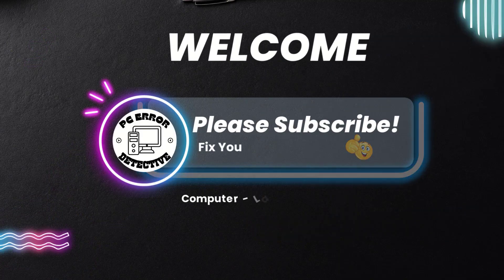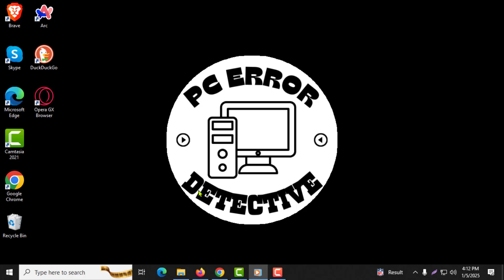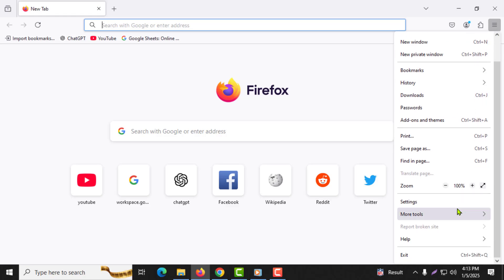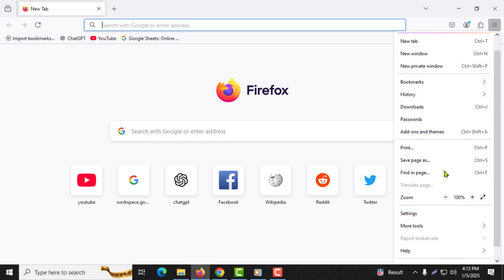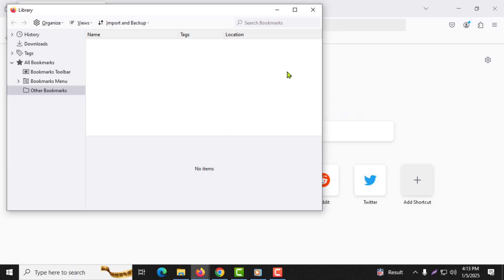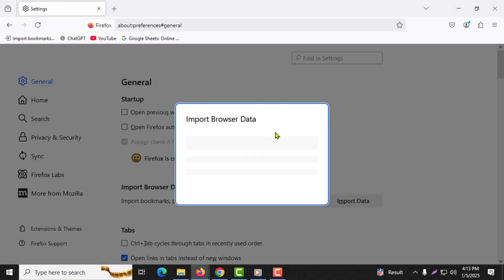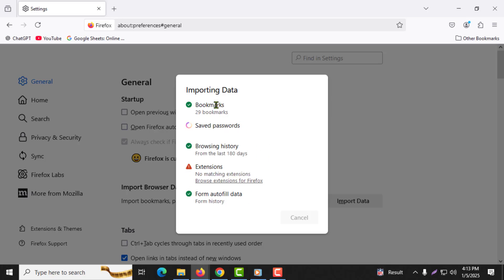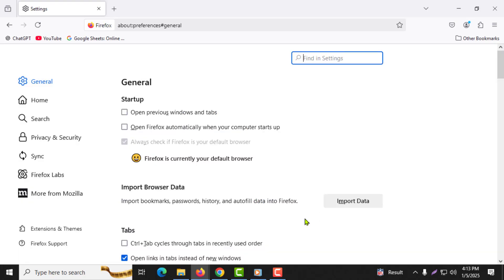How to Import Chrome Bookmarks to Firefox | Full Guide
How to Import Chrome Bookmarks to Firefox

Learn about the process of transferring your Chrome bookmarks to Firefox in this detailed guide. If you're switching browsers or simply want to sync your bookmarks between Chrome and Firefox, understanding how to manage this task is essential. This video explains what importing bookmarks means and why it can improve your browsing experience.

- how to transfer bookmarks from Chrome to Firefox
- importing Chrome bookmarks into Firefox browser
- sync bookmarks between Chrome and Firefox
- move Chrome bookmarks to Firefox easily
- Chrome to Firefox bookmark migration